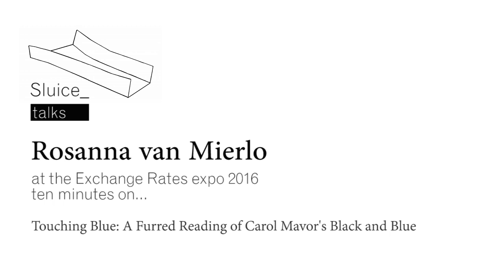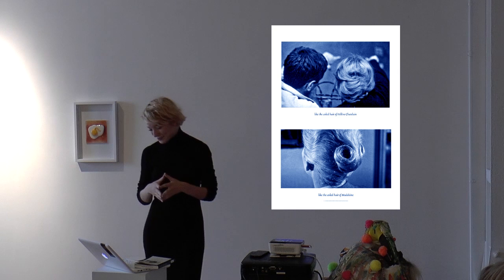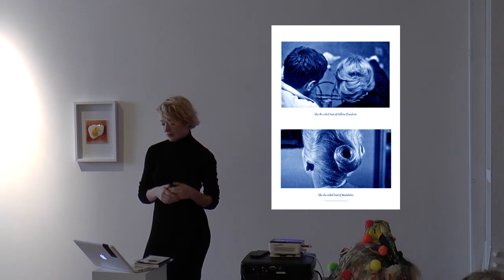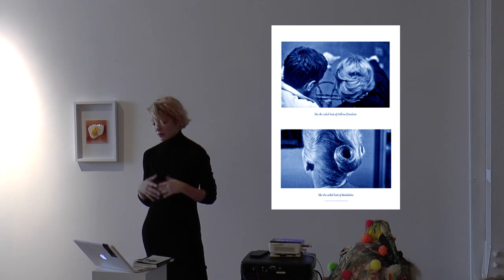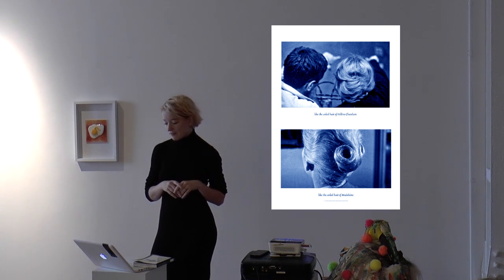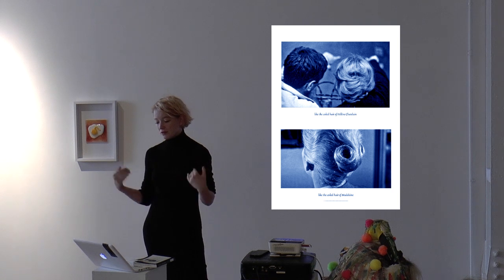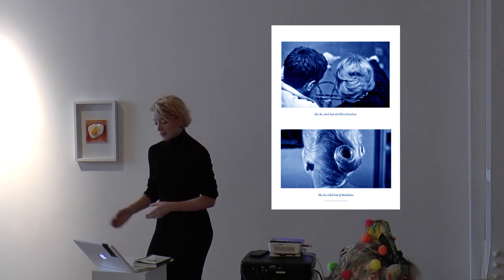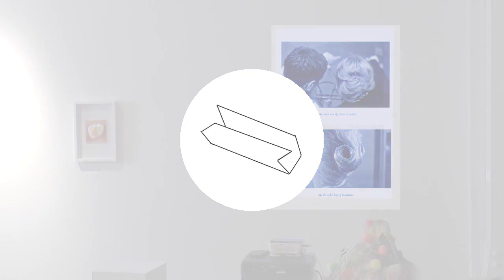Sluice_talks / 10 minutes / Rosanna van Mierlo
10 minutes on...

Touching Blue: A Furred Reading of Carol Mavor's Black and Blue

at Exchange Rates 2016
Bushwick, Brooklyn, NY
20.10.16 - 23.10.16